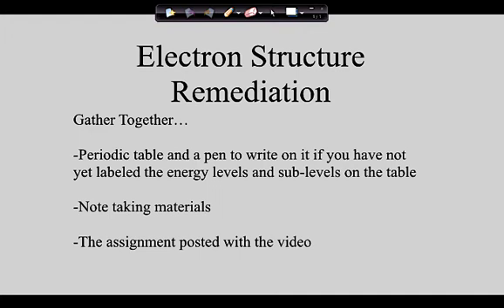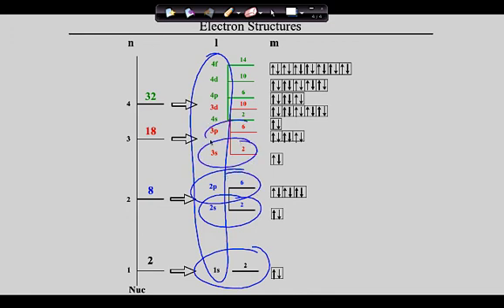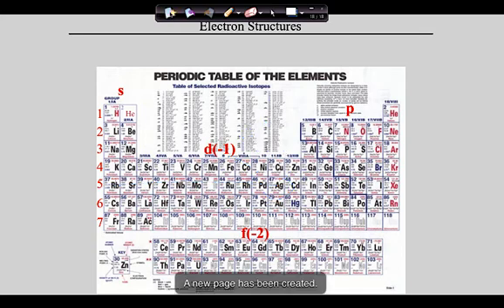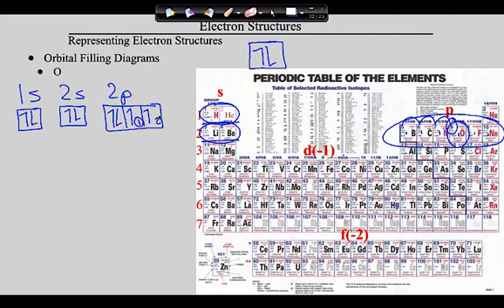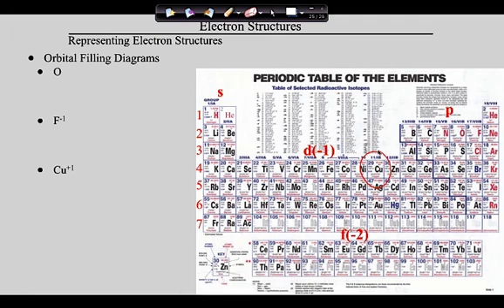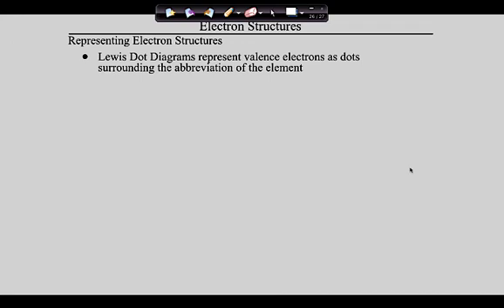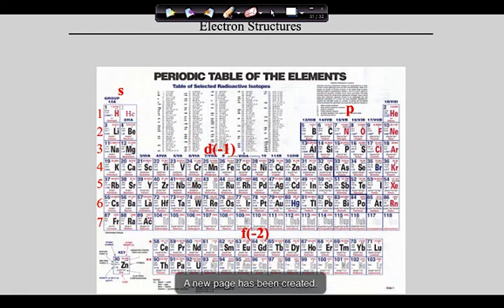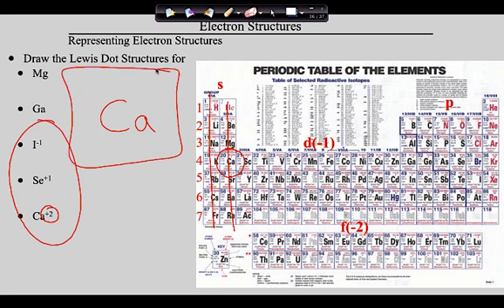Orbital Filling Diagrams and LDS Remediation